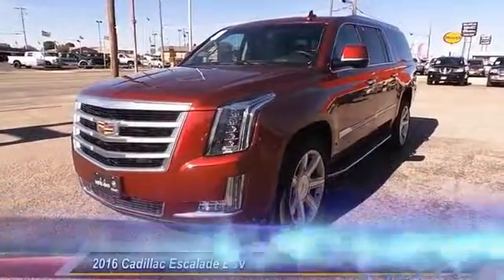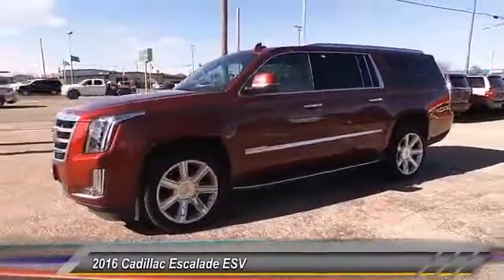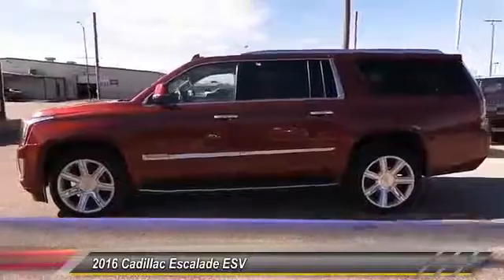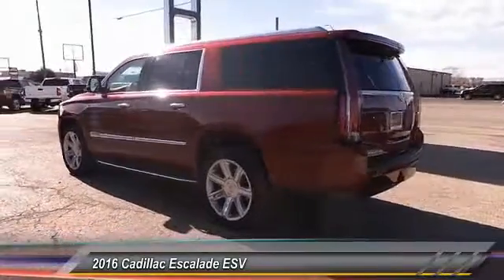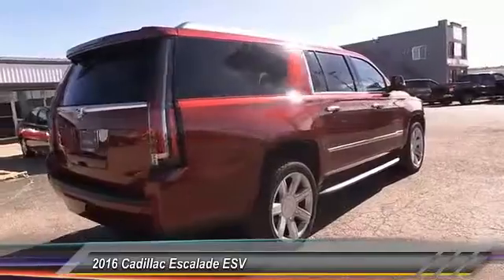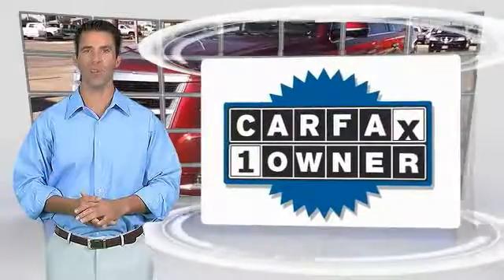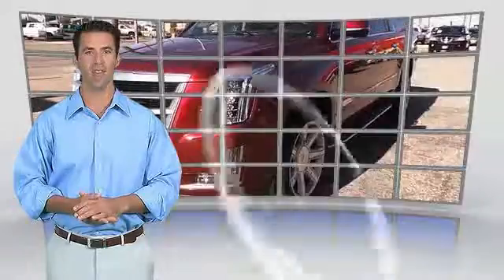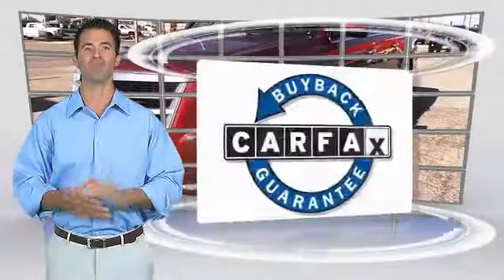2016 Cadillac Escalade ESV Midland Tx gr225246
2016 Cadillac Escalade ESV 2WD 4DR LUXURY COLLECTION

Midland Buick
3205 W. Wall

CLEAN CARFAX, Non-Smoker, Third Row Seat, Moonroof/Sunroof, NAVIGATION, and CERTIFIED. The definitive one owner automobile. Put down the mouse because this 2016 Cadillac Escalade ESV is the SUV you've been searching for. Take some of the worry out of buying an used vehicle with this one-owner creampuff.